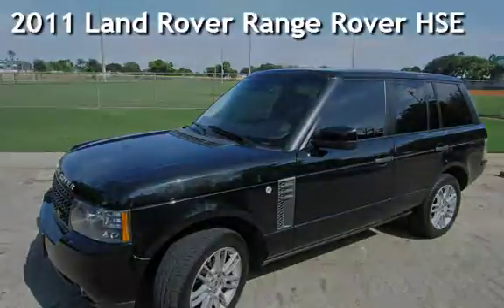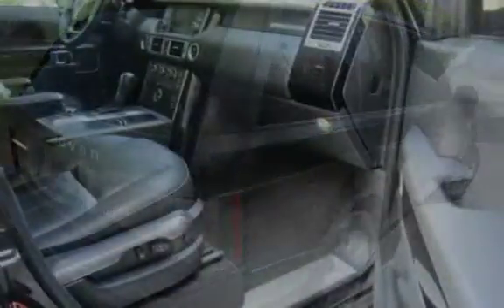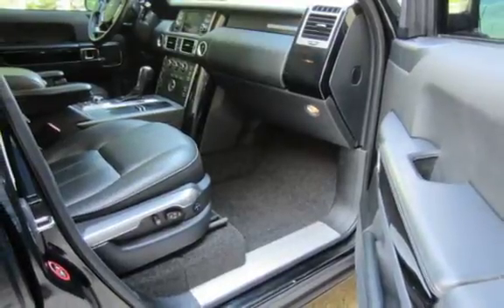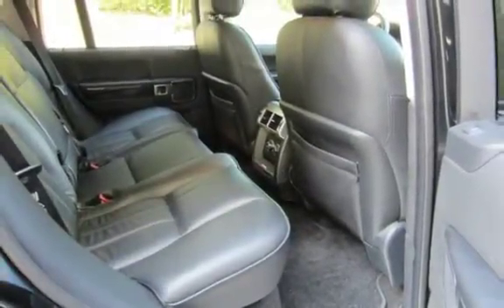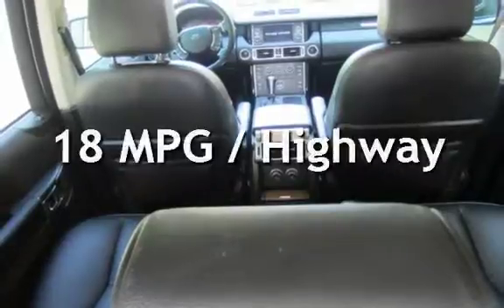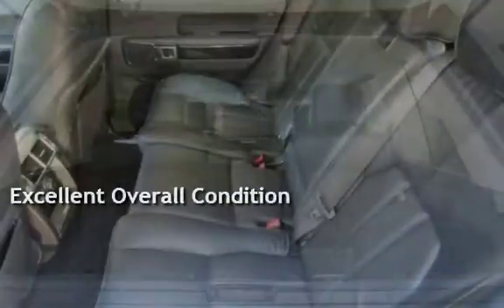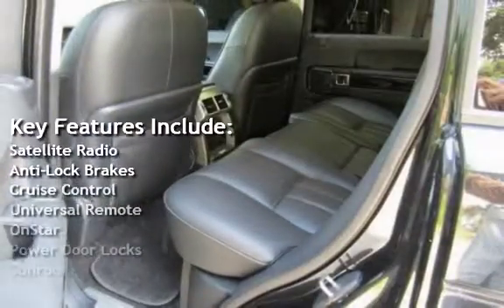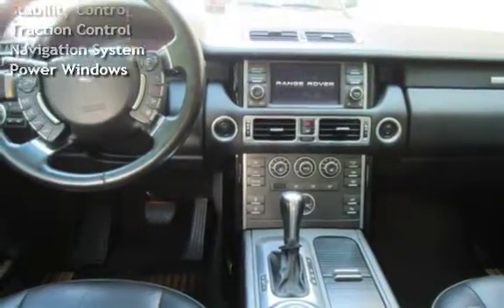2011 Land Rover Range Rover HSE for sale in , FL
This ONE OWNER 2011 Land Rover Range Rover HSE  is Gorgeous Black with BLACK interior. Fully powered,windows, doors, seats etc. 5 doors Luxury SUV! Good looking Well maintained, clean vehicle, tires,wheels and finish on this one is exceptional ,sure to please the most discerning buyer! Extended warranty available,Trades OK